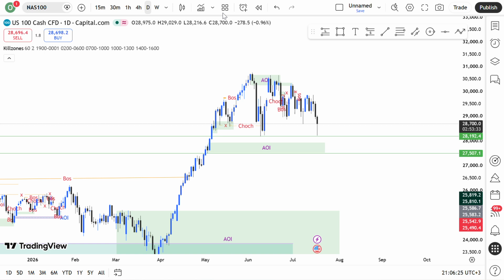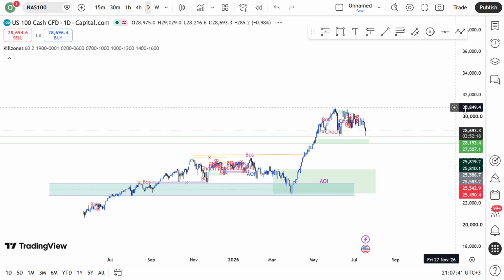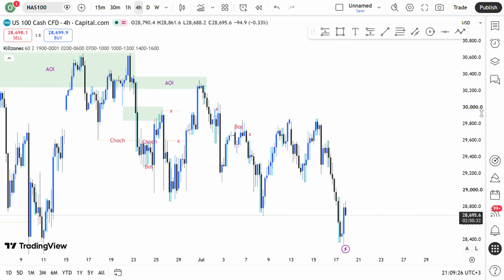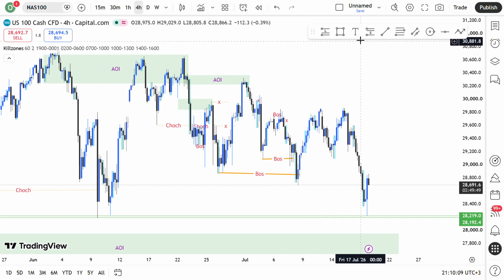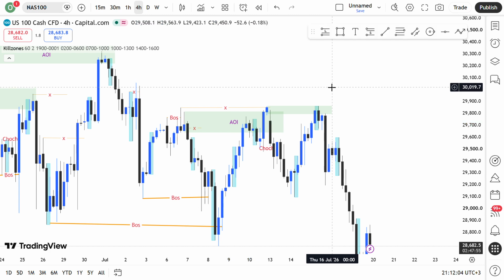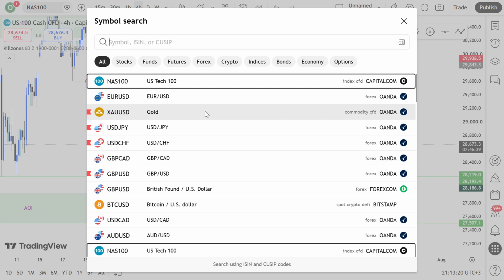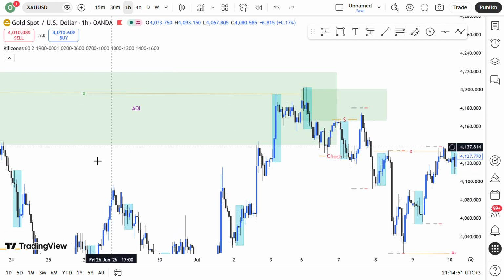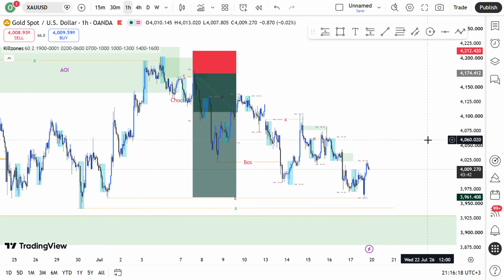XAUUSD[GOLD], NAS100 WEEKLY TRADE RECAPS REVIEW/step by step on 17th ,july 2026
XAUUSD ,NAS100 weekly trade reviews/step,by,step guiding you how to approach the market with good risk management and a proper trading mindset.